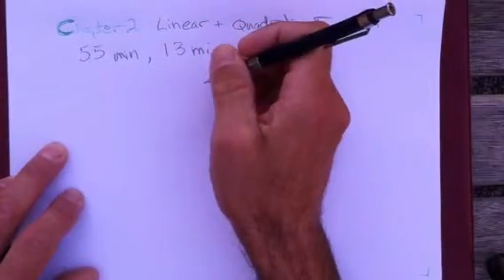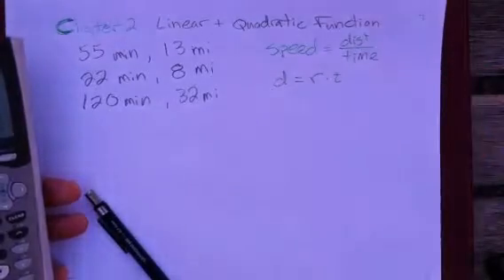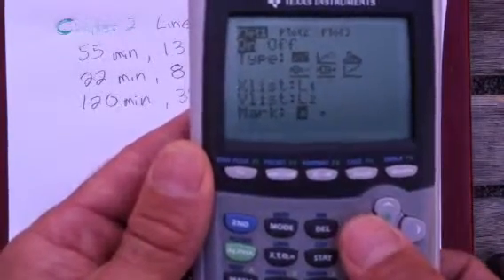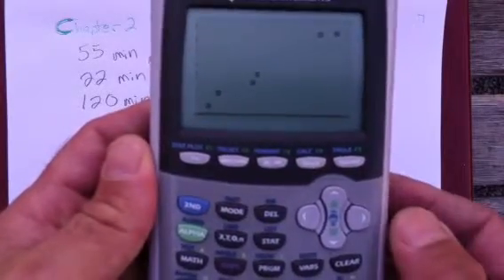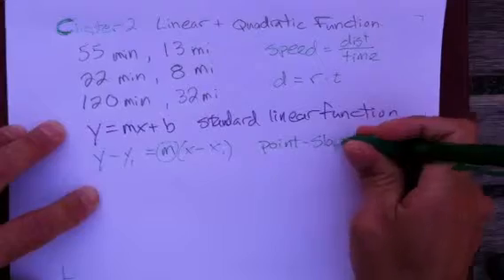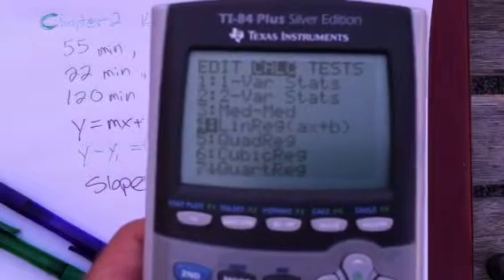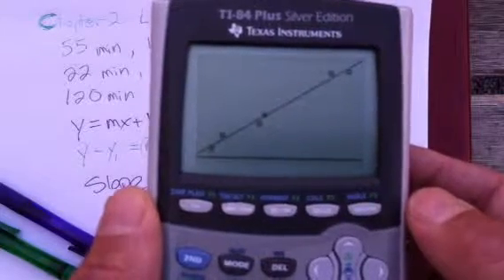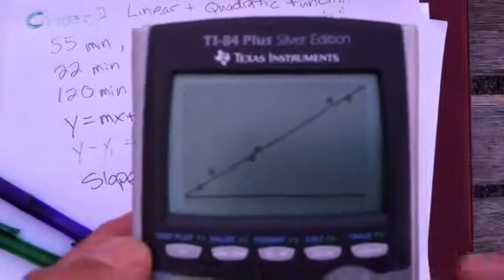Intro to Linear Functions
Introduction to linear functions, chapter 2, part 1, for mth111 at BMCC